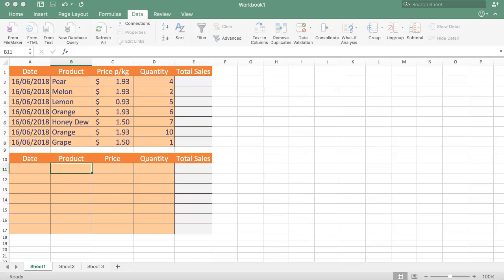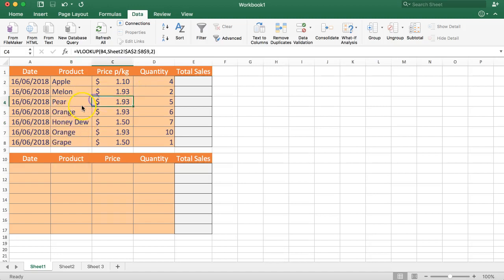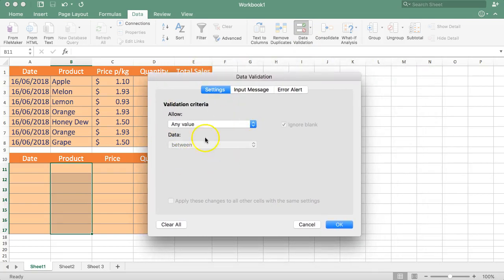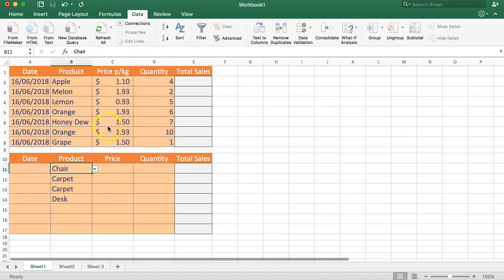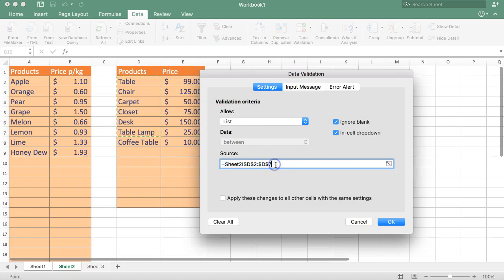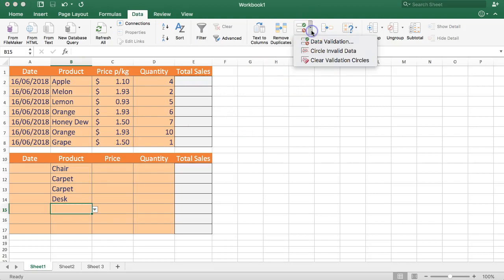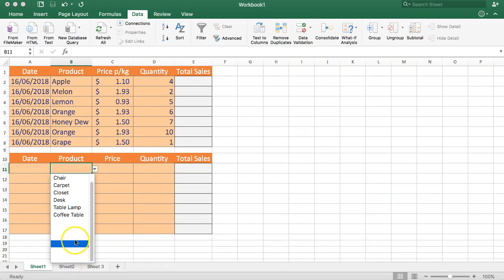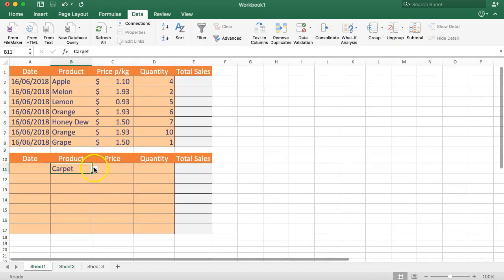How to make a static dropdown list Excellence in Excel (2018)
In this video you will learn how to make a (static) dropdown list. A dropdown list is useful to control the input of information. Sometimes you want to control how people insert data. Forcing the user to be consistent and will help you to analyze data faster.